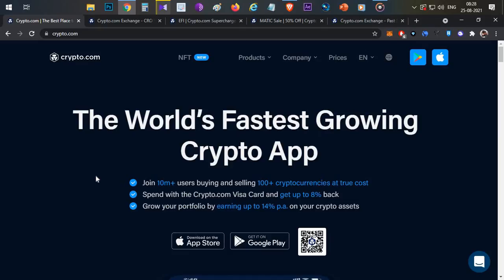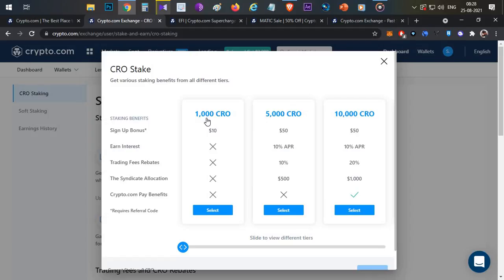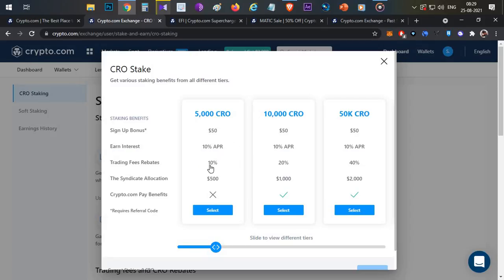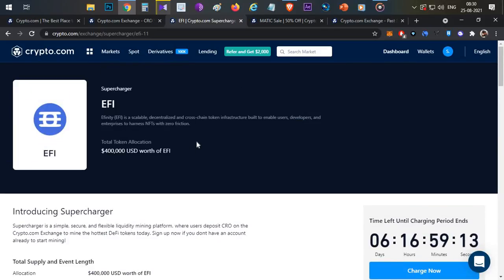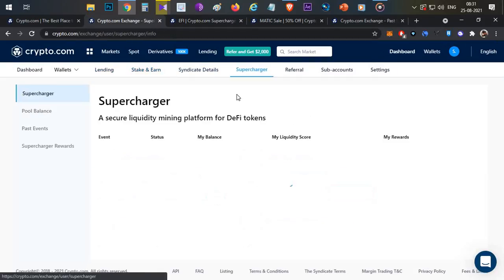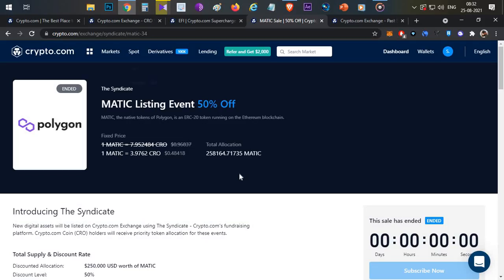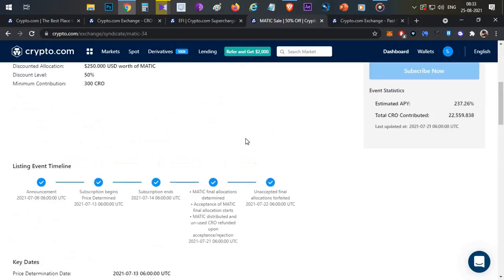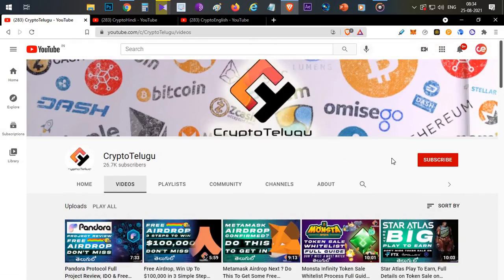3 Ways To Generate Passive Income on Crypto.com With CRO - Telugu